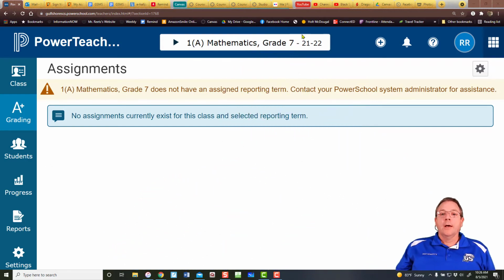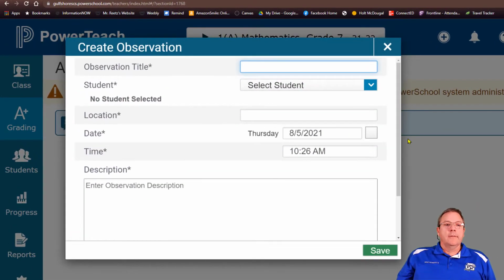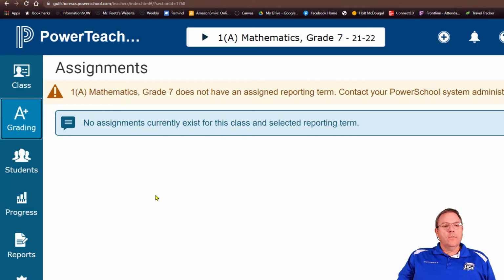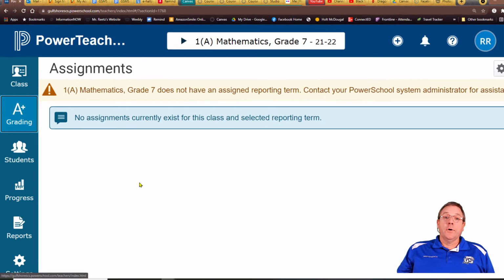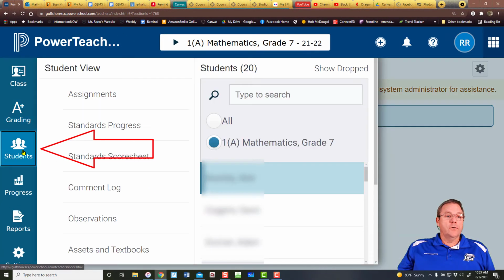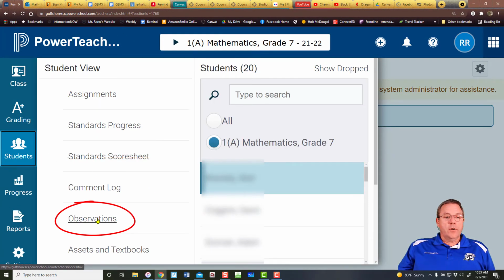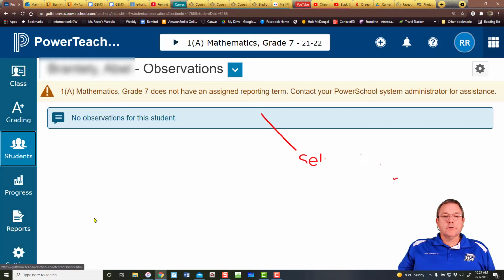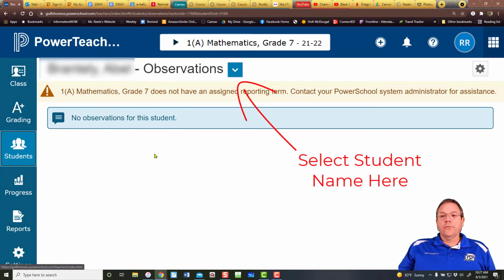PowerSchool #8 - Observations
In this video, we will learn how to create a student observation to document a behavior or event. We will also look at how to go back and see those observations.